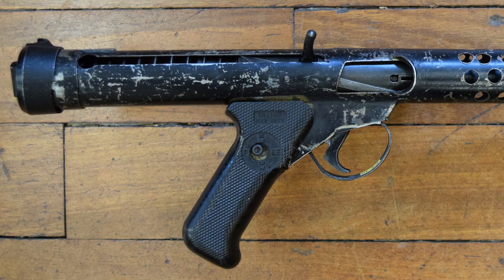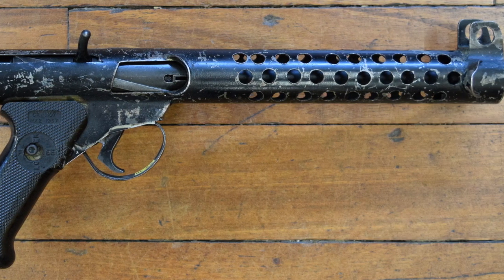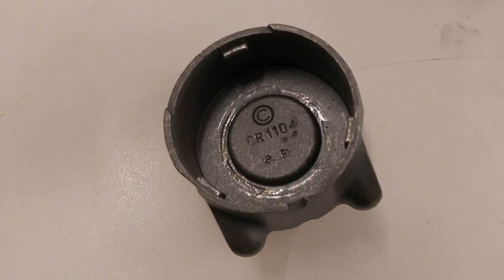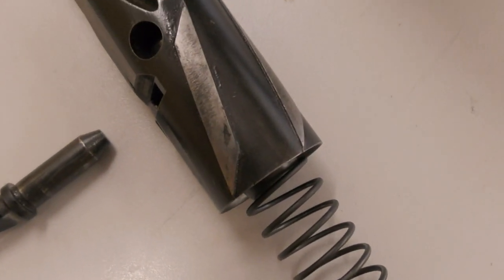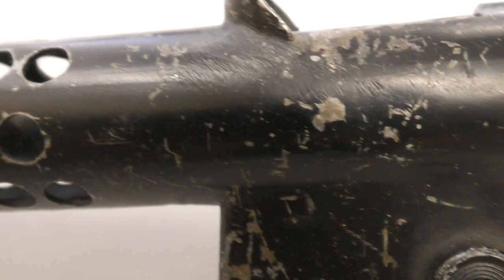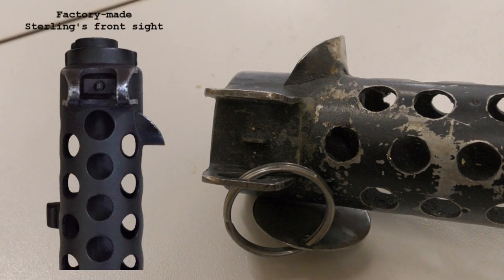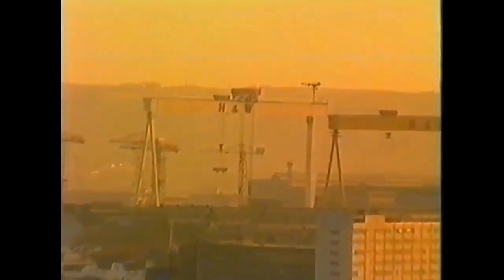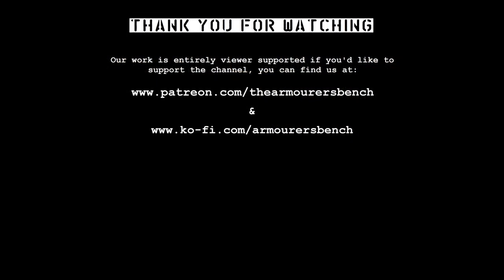Northern Ireland Sterling Submachine Gun Copy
This copy or clone of a Sterling Mk4 / L2A3 submachine gun is believed to have been assembled during The Troubles by Loyalist paramilitaries. Although which group made it is unknown and its origins are unclear, it's a fascinating example of clandestine engineering which shows considerable skill in its assembly.

This video has no intention to comment on the conflict itself, merely examine a weapon produced during the period.